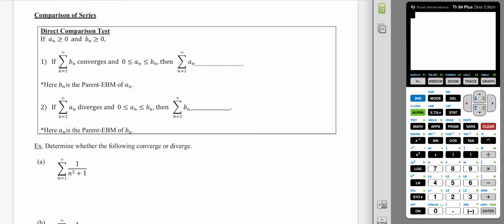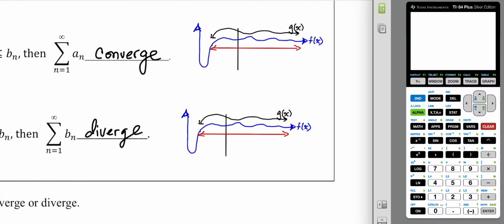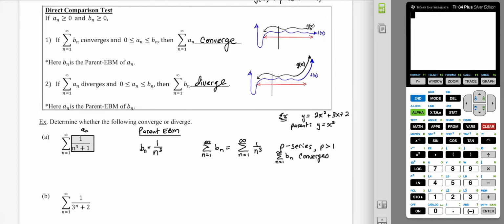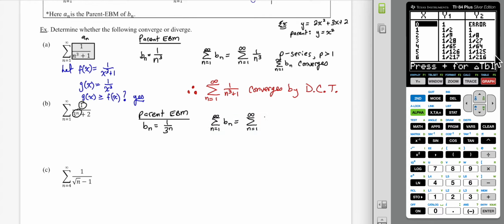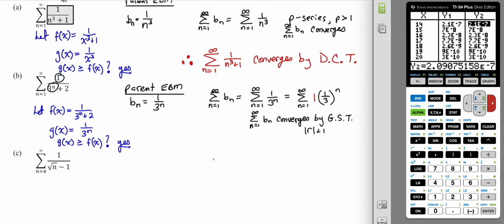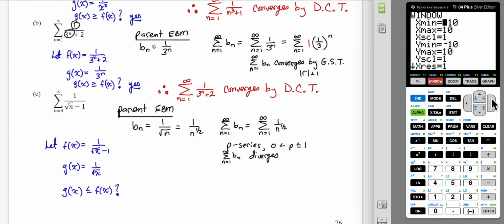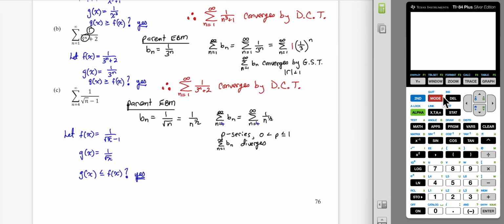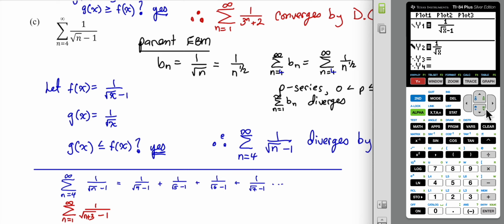Calc 2 Notes 3.2.1 p76 ONLINE